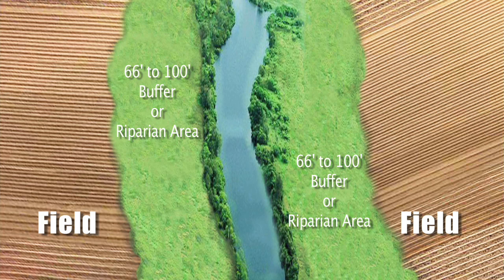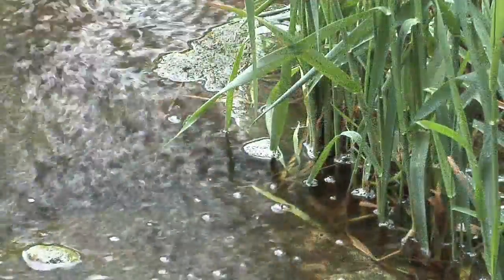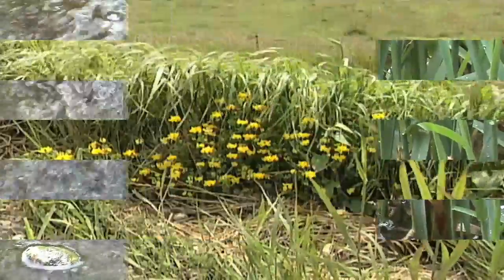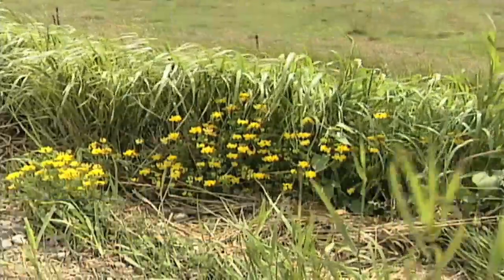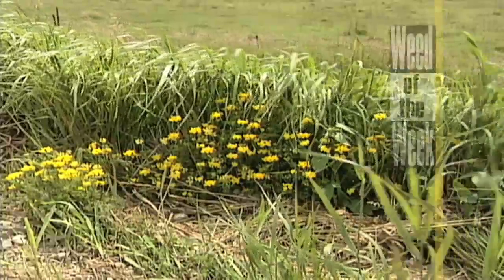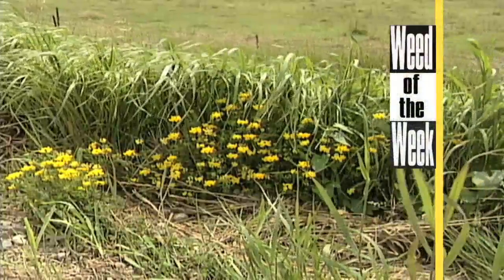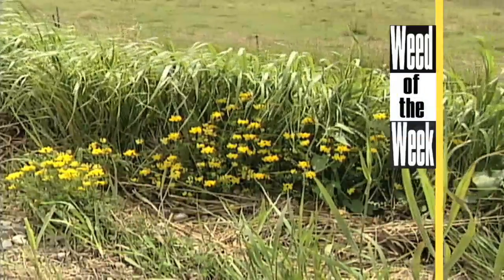Farm Basics - Riparian Management (From Ag PhD #563 1/18/09)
Brian & Darren explain what a riparian area is.